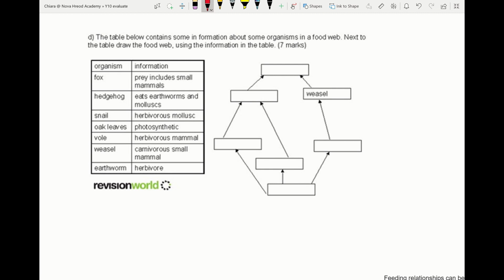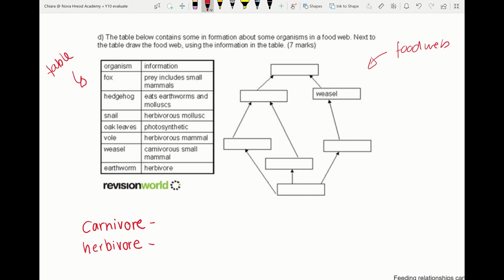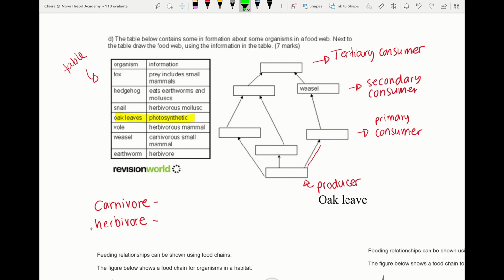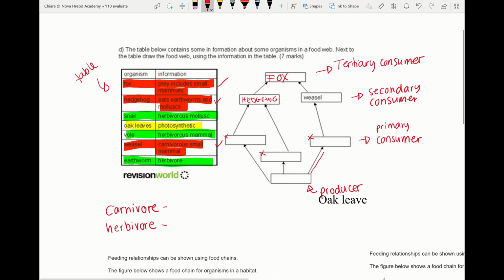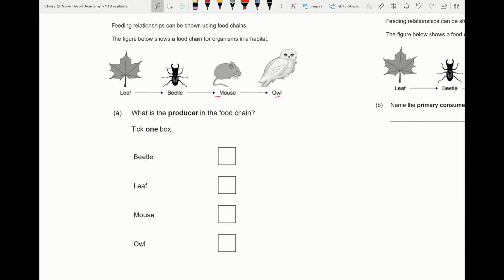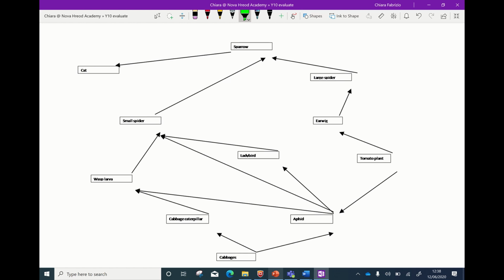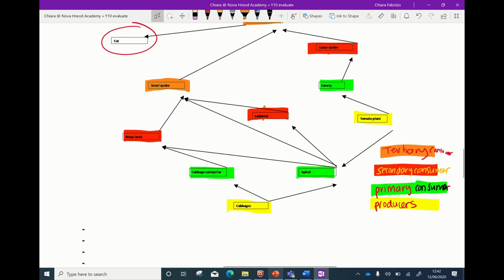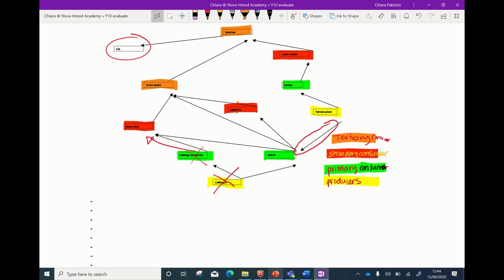Y10 Food chain and Food Webs